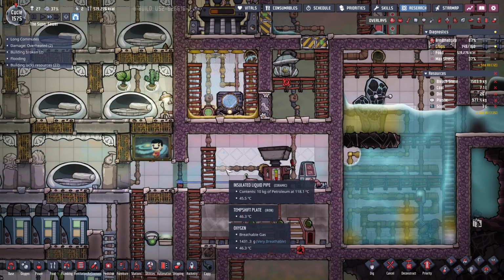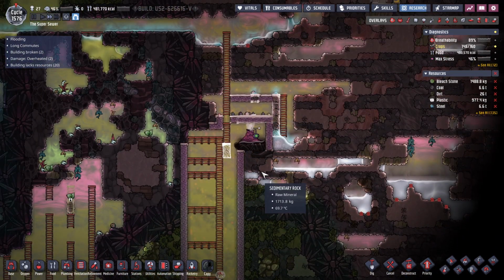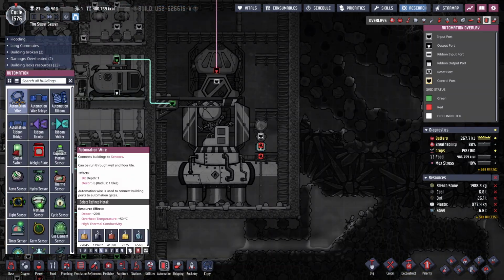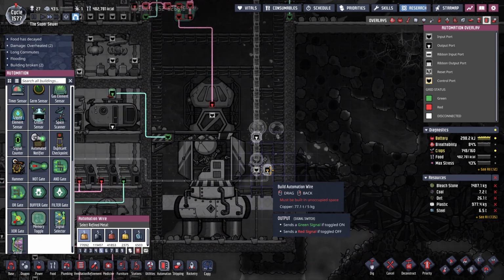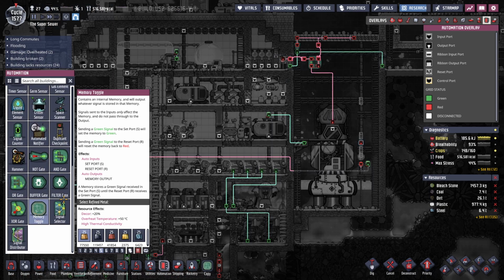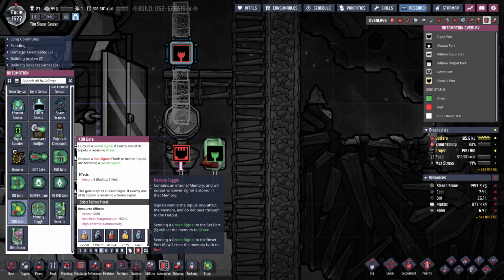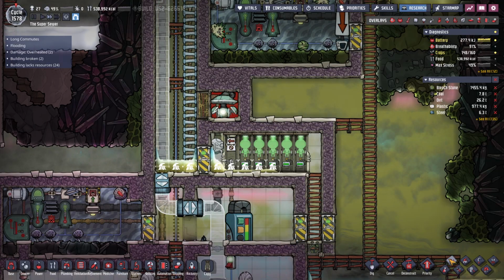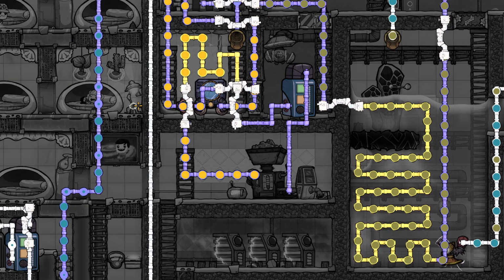Oxygen Not Included (EP-232)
S P A C E ! ! ! ! ! ! ! ! ! !